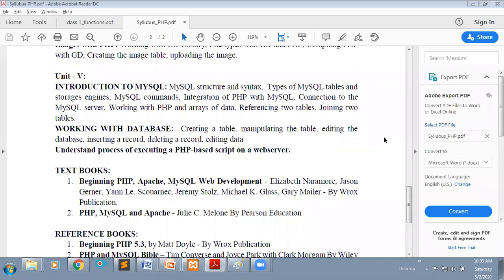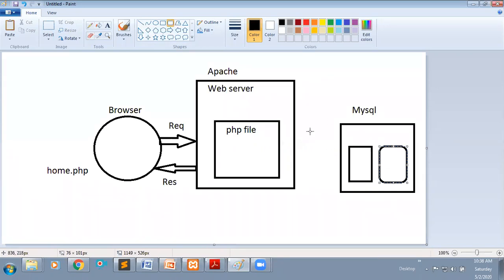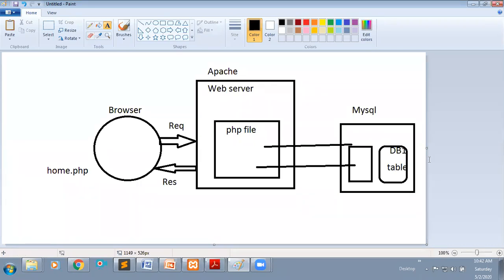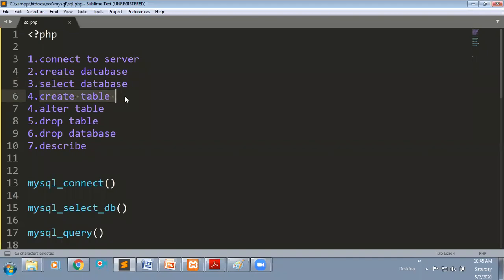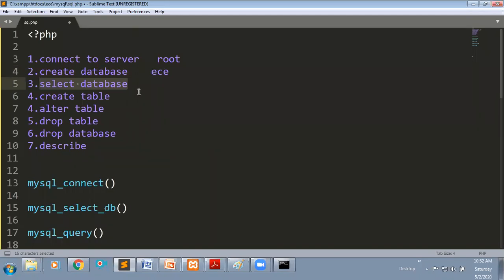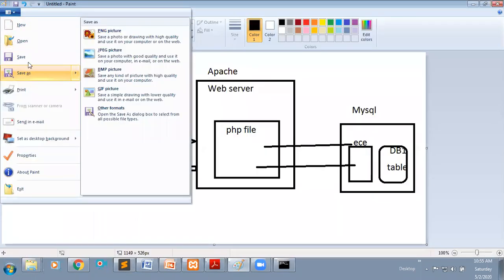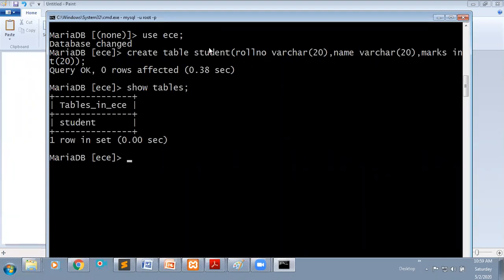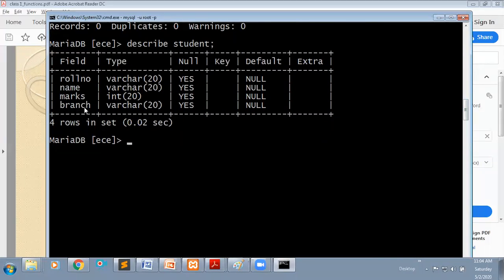Mysql Introduction || create database || create,alter,drop,describe table